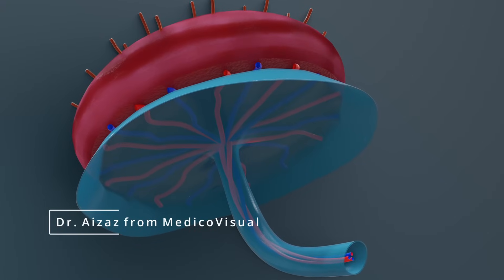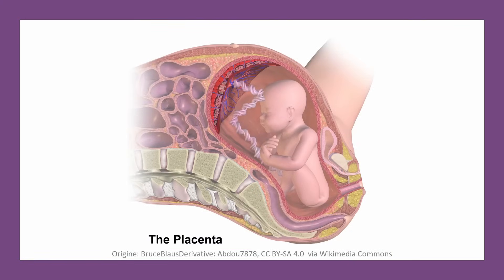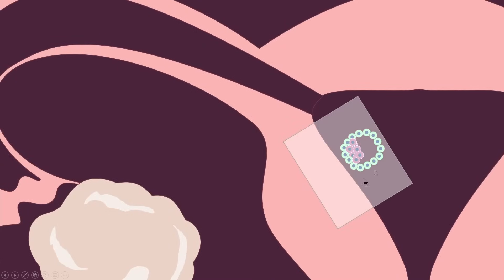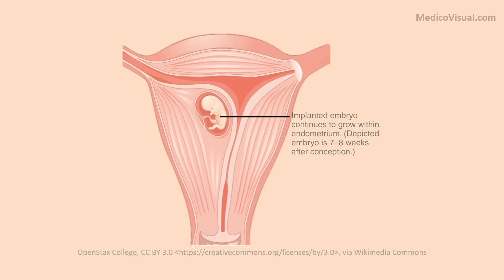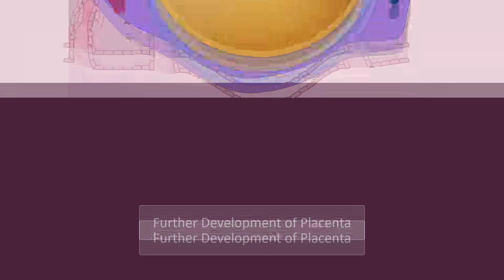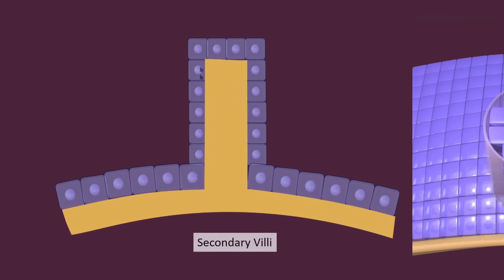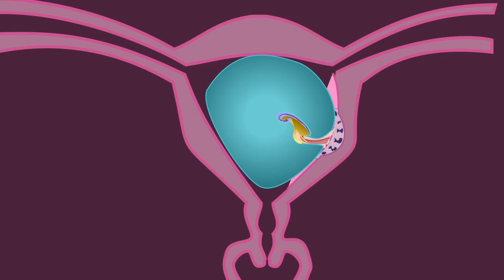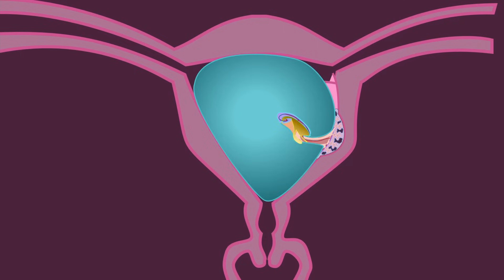Placenta Part 1: Overview and Development of Placenta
In this video, Dr. Aizaz from MedicoVisual talks about Placenta and it's development.

00:00 Intro and Definition of Placenta
00:54 Need of Placenta in humans
02:56 When does Placenta start developing
09:33 Decidua Basalis, Decidua Capsularis and Decidua Parietalis
10:34 Further Development of Placenta and Chorionic villi
12:39 Chorion Frondosum and Chorion Laeve
14:16 Formation of Primitive Umbilical cord